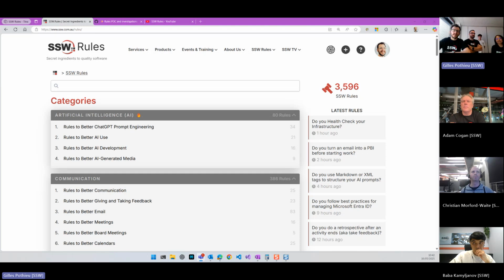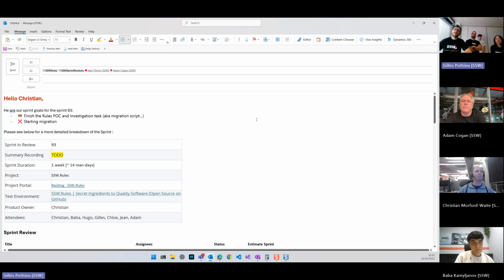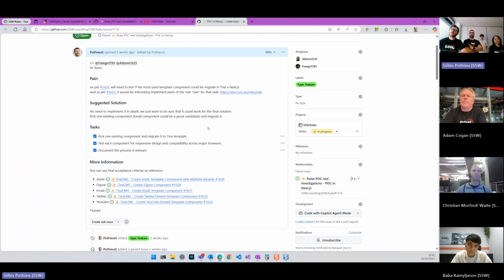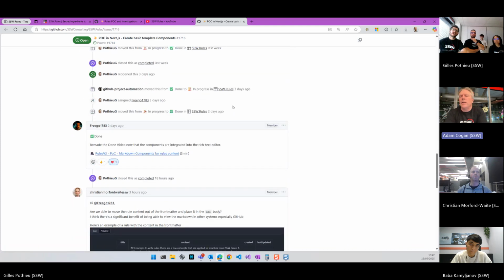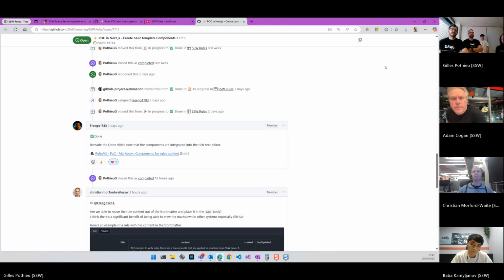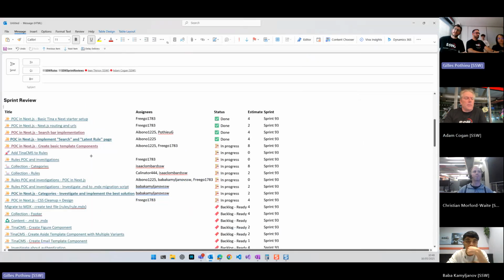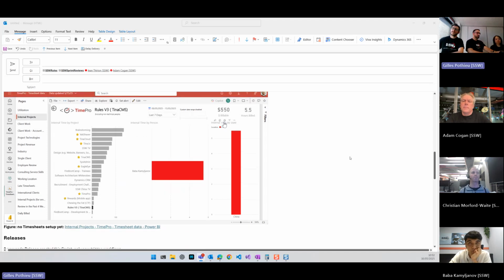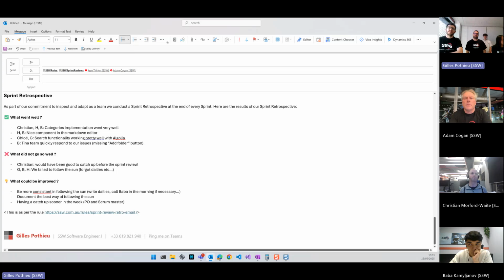SSW Rules - Sprint 93 Review + Retro 16/05/2024